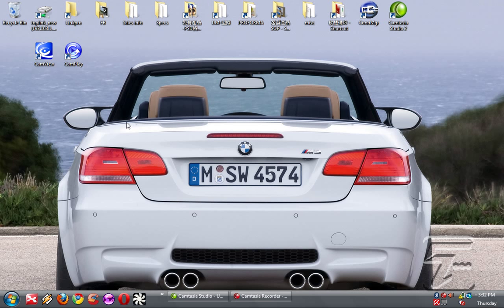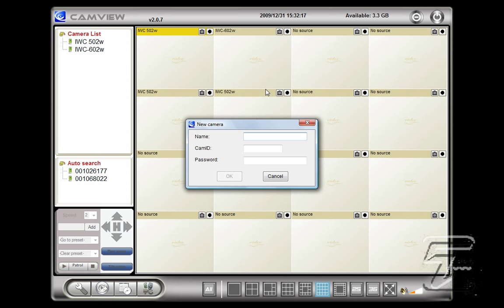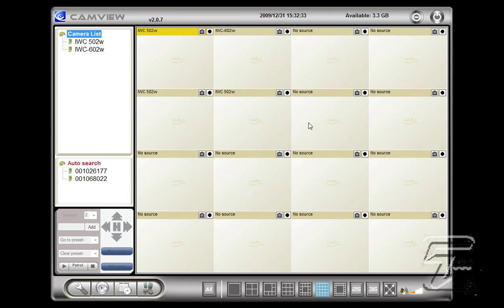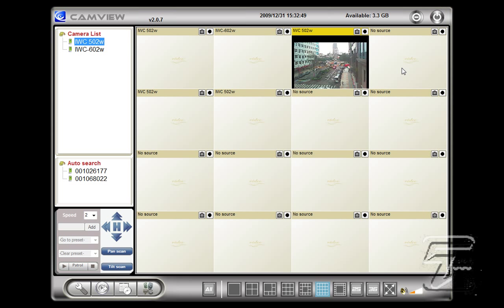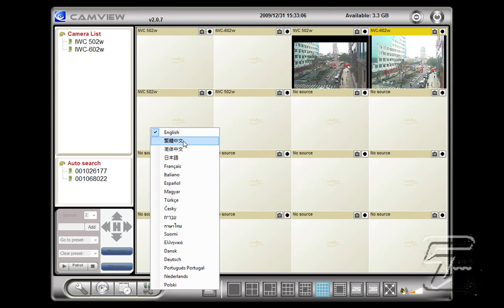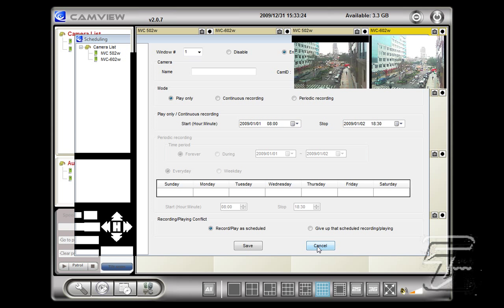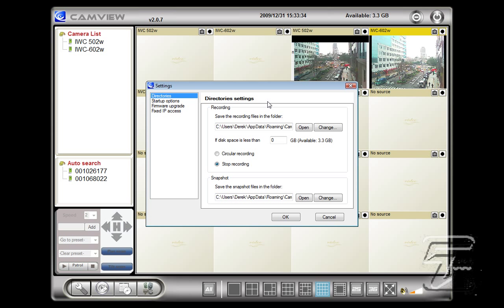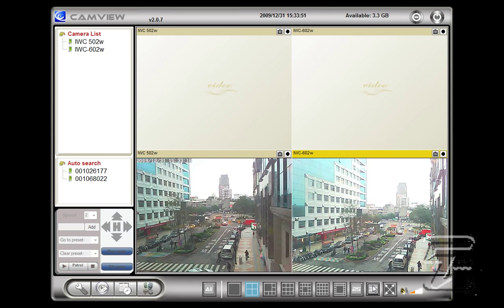Video: How to use Configure free IP camera Software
Video: How to use IP Camera software for IWC-502w IWC-602w